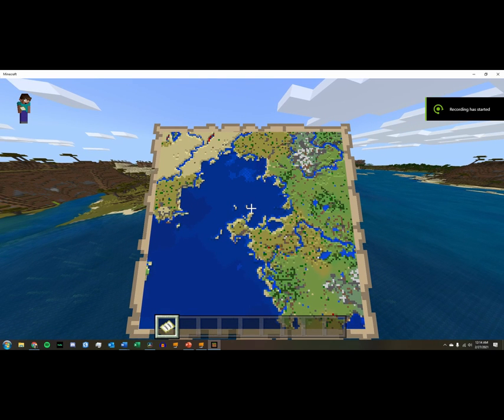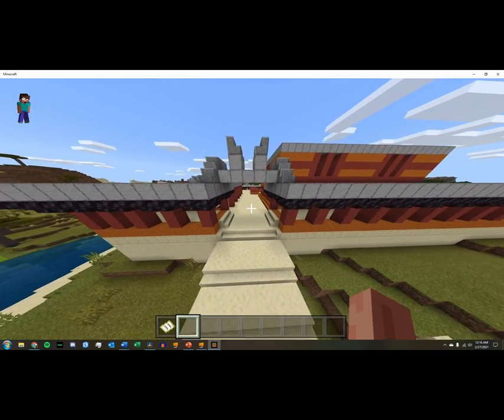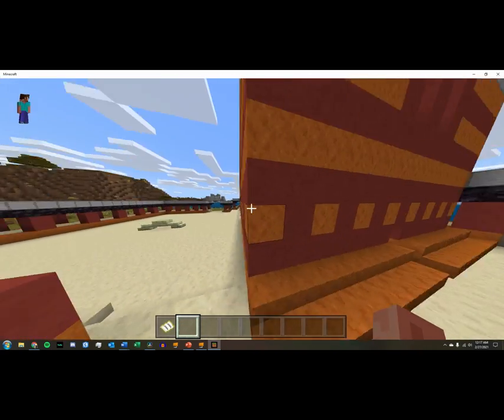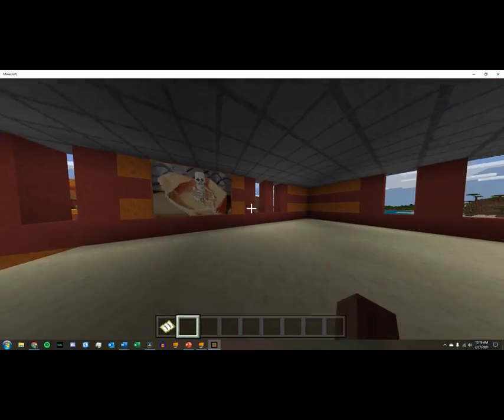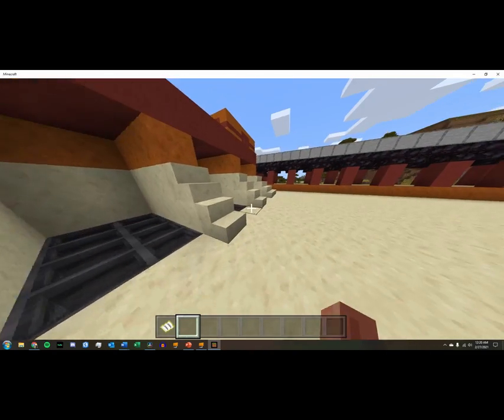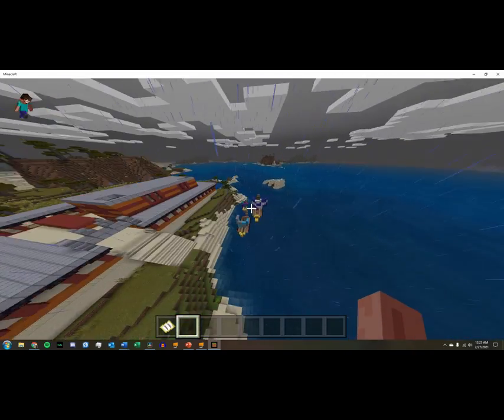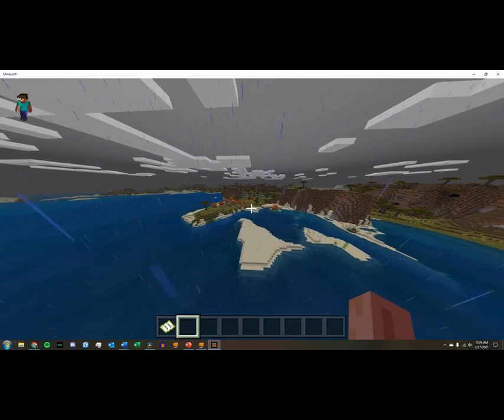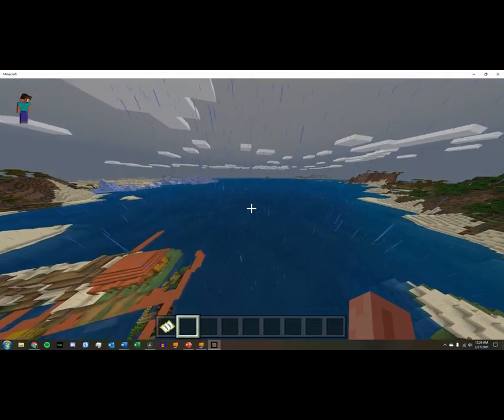Bronze Age Aegean Palace Project - Minecraft Build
This was a project for my college course where we were asked to construct a Bronze age Aegean Palace, I chose to do so in Minecraft, so here it is